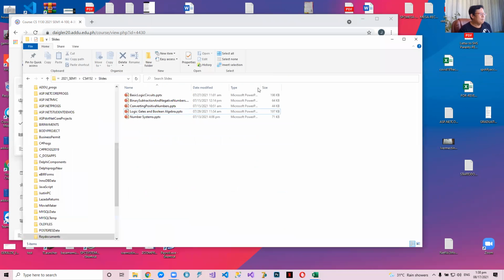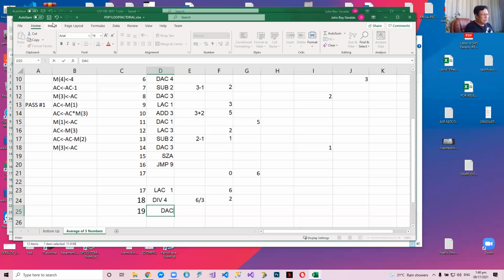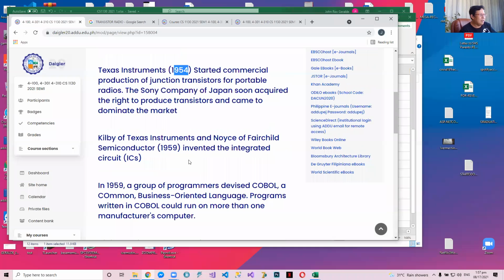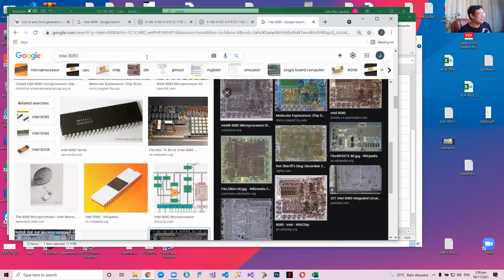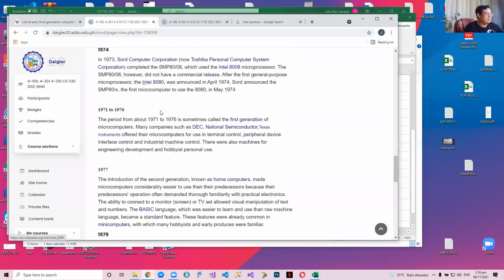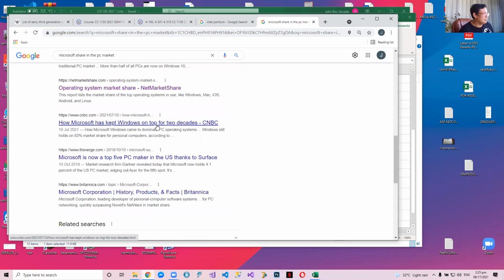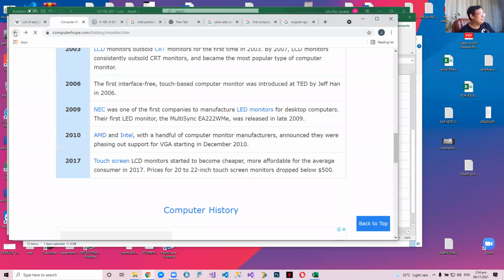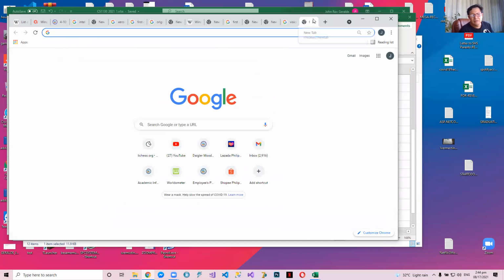ZOOM Meeting CS 1130 4 301 2021/08/17 Computing Average in PDP1, Gen. of Computers and History